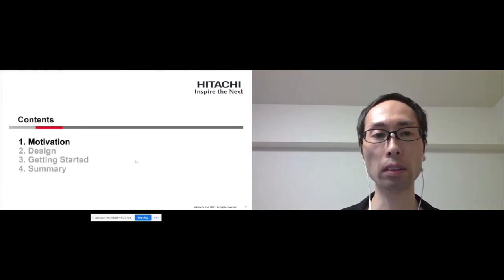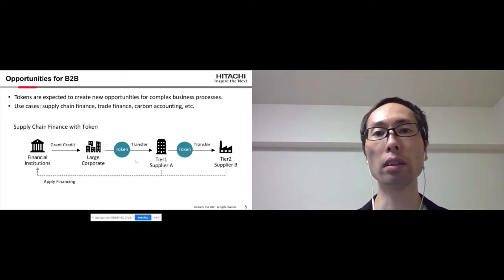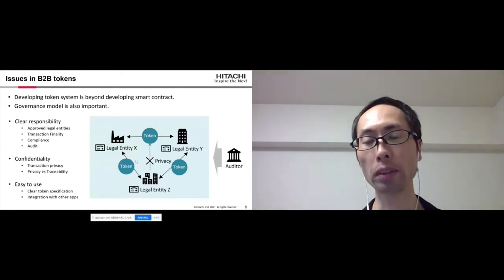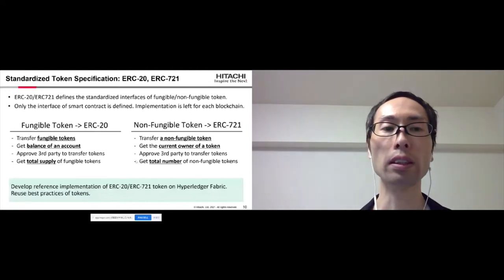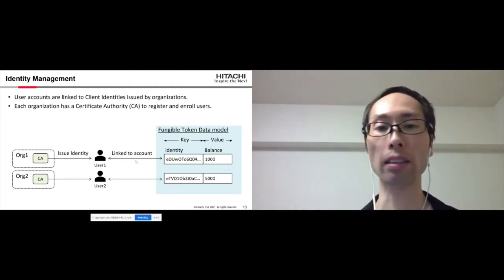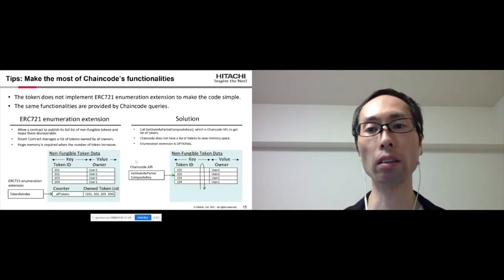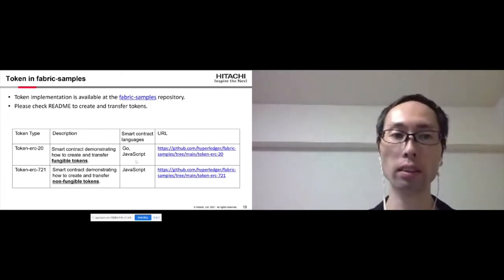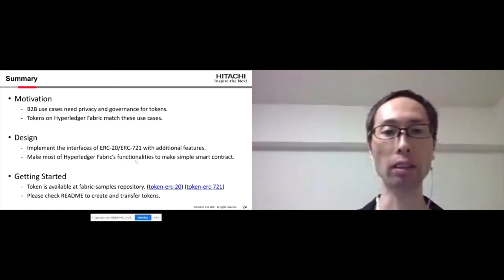Create Tokens Implementing ERC20 and ERC721 on Hyperledger Fabric - Yuki Kondo, Hitachi, Ltd.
The number of tokens issued on Blockchain is increasing. Token represents various assets like coins, reward points, securities, tickets and properties. Blockchain is used to track the ownership of tokens and keep the transparency of transactions. When B2B companies issue tokens, they need to consider the specification of tokens and the process to get signatures from appropriate stakeholders. Hyperledger Fabric is suitable for B2B tokens because it has built-in features like organization-based identity model, endorsement policies and data privacy. In this session, Yuki will explain the token contributed to fabric-samples and how to try it. The token is Chaincode implementing ERC20 and ERC721 interfaces on Hyperledger Fabric. The Chaincode has functions to issue, transfer and redeem fungible tokens and non-fungible tokens. The token is customizable for advanced use cases.